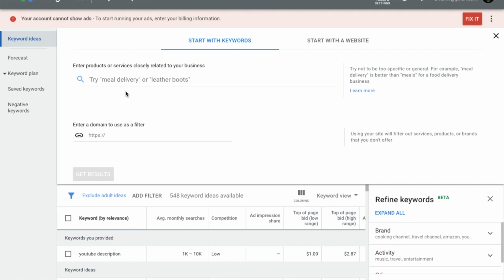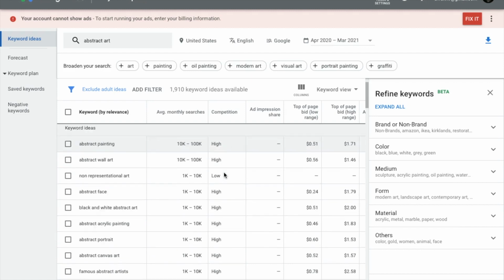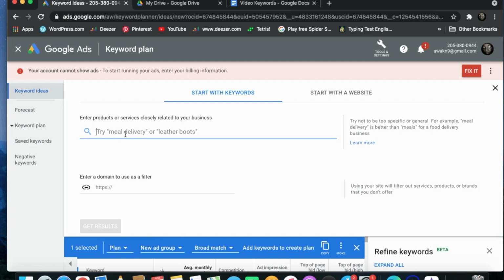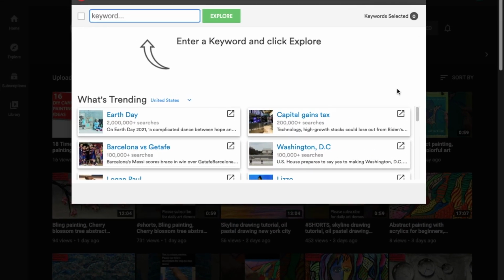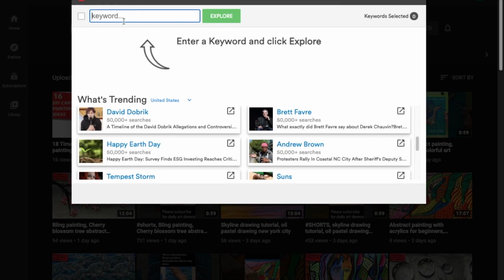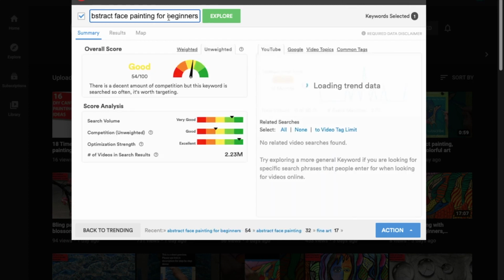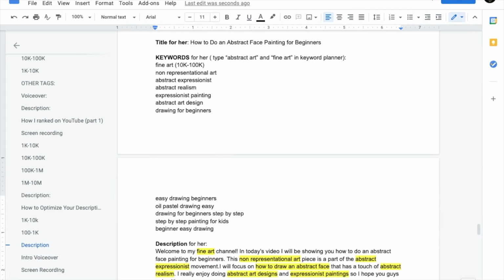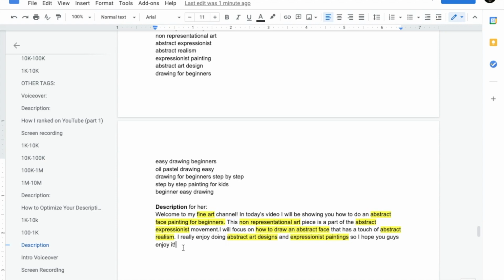How to Optimize Your description Box on Youtube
Today I am going to show you how to optimize your description box and tags on Youtube to help you get more views! I am diving into the world of fine art and help a fellow Youtuber (Awesome Fine Art) by showing her how to improve SEO so that she can hopefully increase her youtube watch time and get more views on youtube.

Getting YouTube views can be very hard as a new youtuber so we need all the help we can get. So alongside promoting and sharing your videos, you need to work on SEO to help the youtube algorithm find and promote your content.

Welcome to Minded Marketing!

The most brutally honest review channel out there!

 🤑  Best Tools to Help You Turn Your Content into Money  🤑

►Create YouTube Thumbnails Like Mine for FREE with Canva

►Sound Effects:
Zapsplat.com
Freesound.org